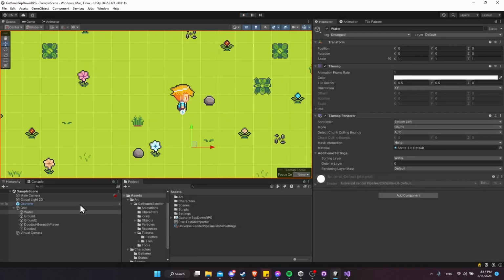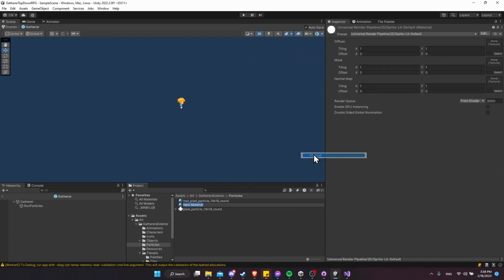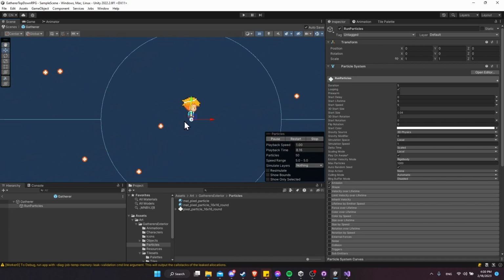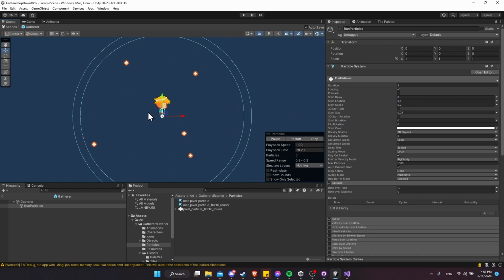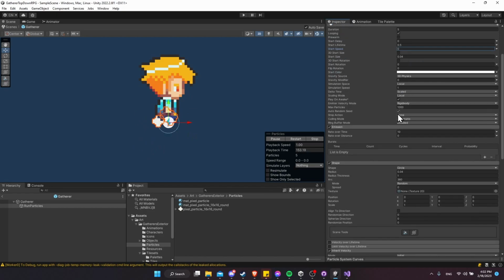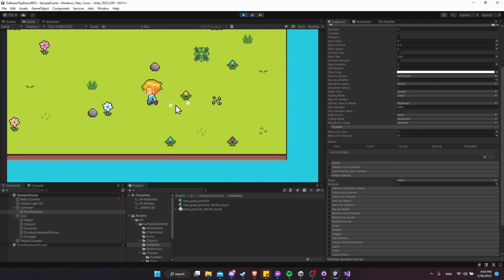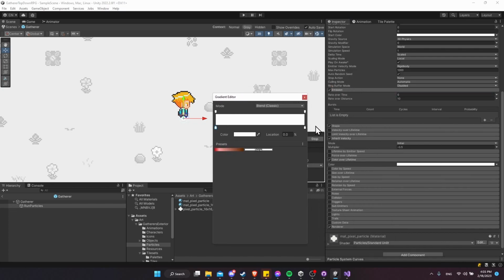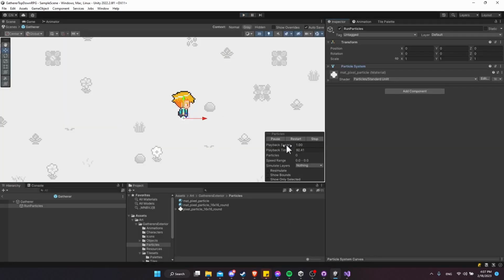How to Make Character Walk Particles ~ Making a Resource Gathering RPG in Unity 2022 ~ Part 9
Learn how to use the Unity Particle system to make particles trail behind your player when you walk in a 2d top down game.

00:00 - What to Expect
00:16 - Setting Particle Material in Particle System
02:19 - Walk Particles Setup
06:57 - Color Fade Over Time